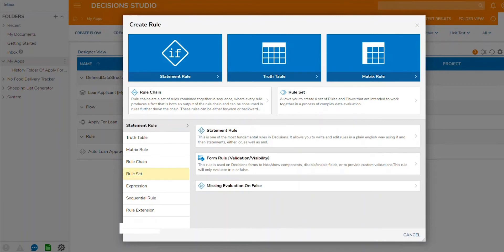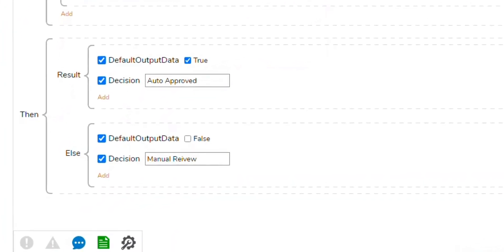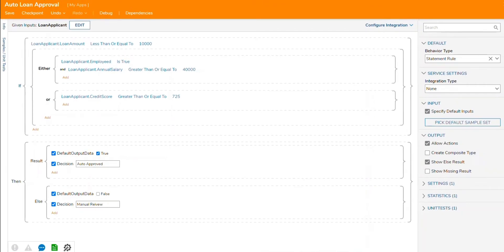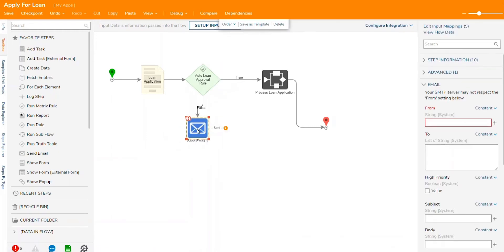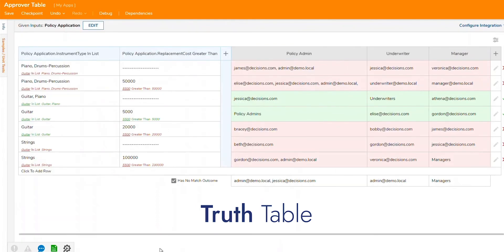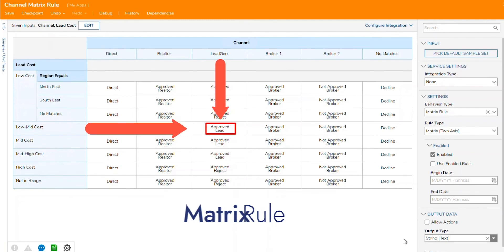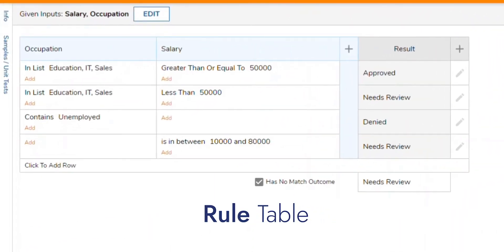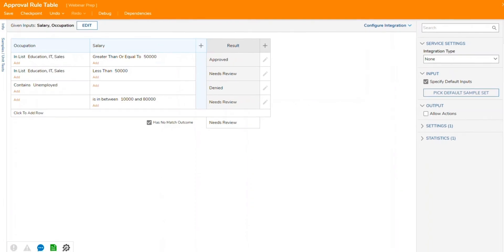Using Rules to Evaluate Data & Choose Outcomes Featuring New V7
Decisions offers powerful, comprehensive yet easy-to-use rules capabilities including eight graphical rules editors. Rules can be used as part of a workflow or can sit alone and be called from outside Decisions.